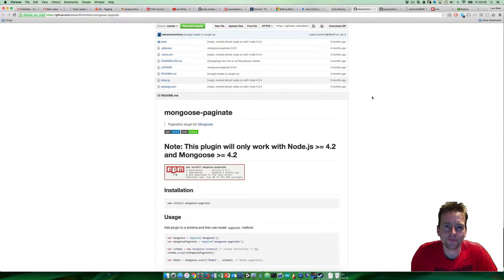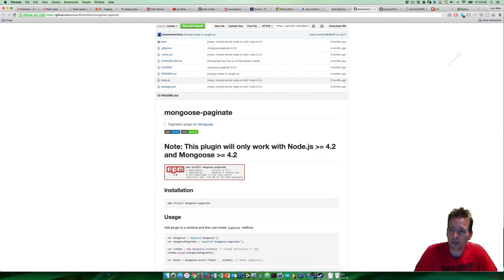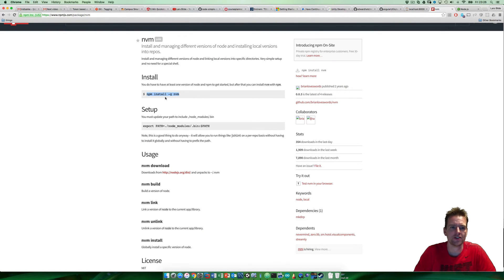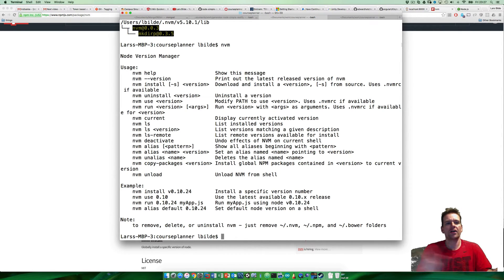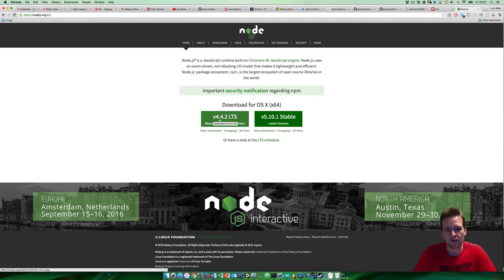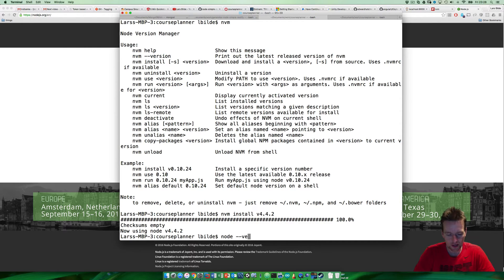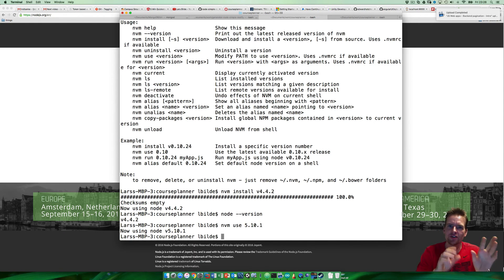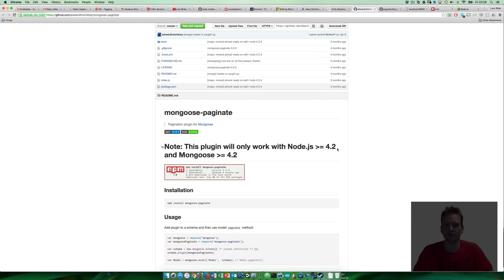JS Web apps - Backend pagination - Node update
We will update your node version locally to be able to use the plugin we will start using next.